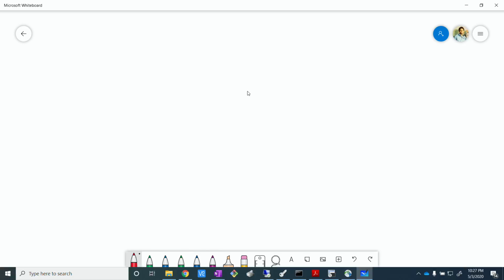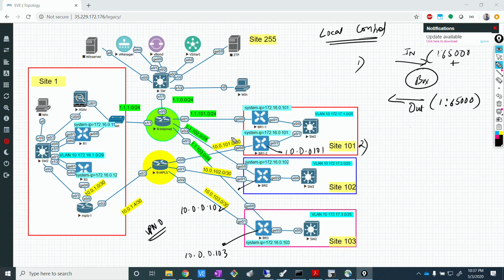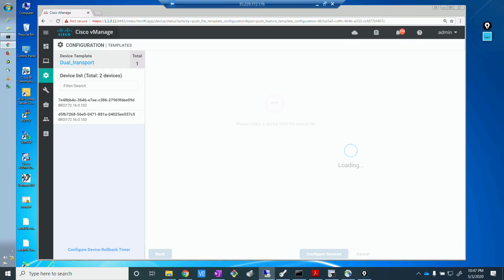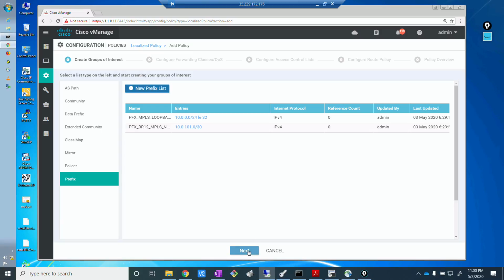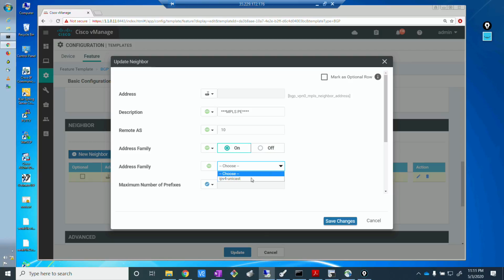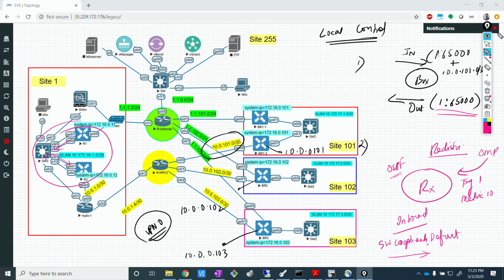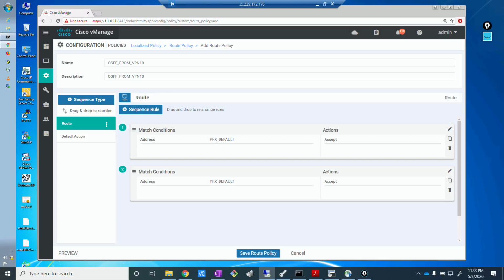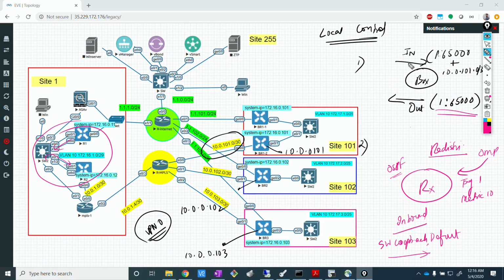Cisco SDWAN on EVE-NG - Local Control Policy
In this video, we start playing around with policies.
We configure :
00:00 Introduction
8:23  Use-Case 1 :
      BGP inbound policy to accept routes with community 1:65000 OR subnet- 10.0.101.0/30  and a BGP outbound policy to set community 1:65000 for all loopback100 prefixes
49:50 Use-Case 2 :
      OSPF inbound policy to allow only SW loopback/Default/Server subnets
      OSPF redistribution policy to redistribute Brach site subnets/Loopback10 omp routes into OSPF.